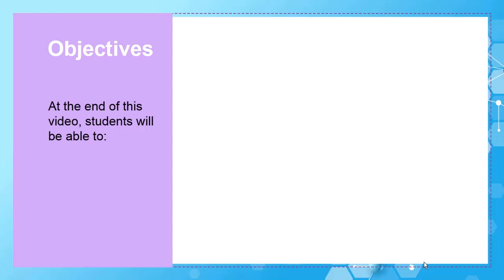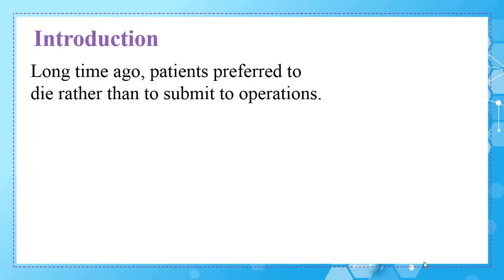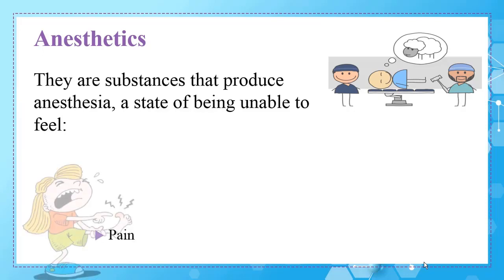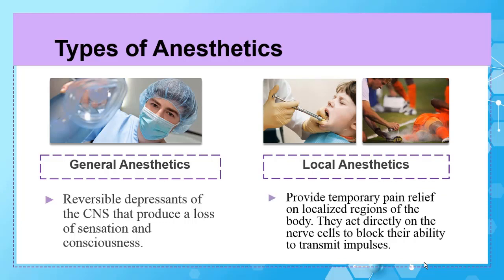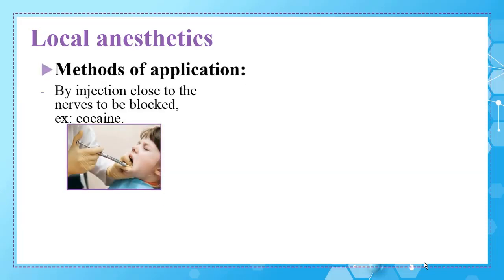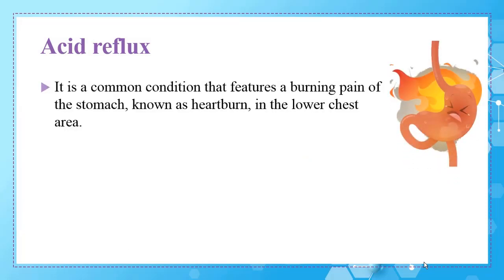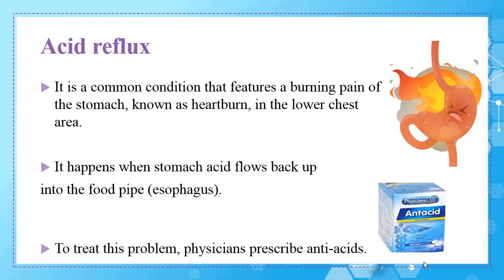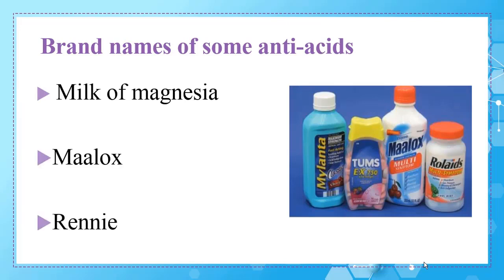video 3 Anesthetics and anti acids